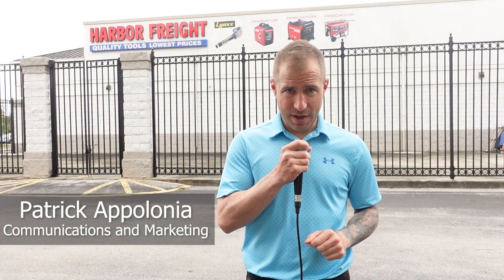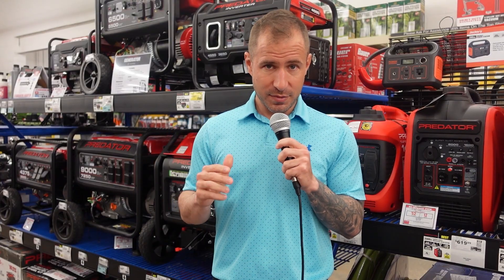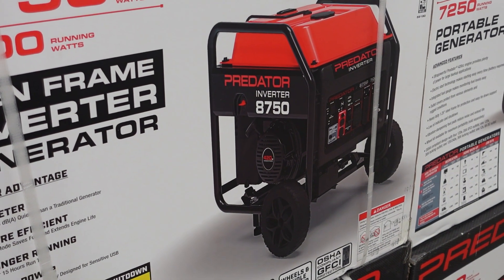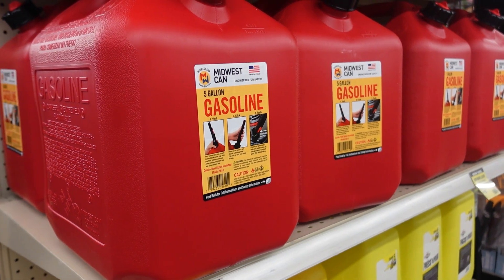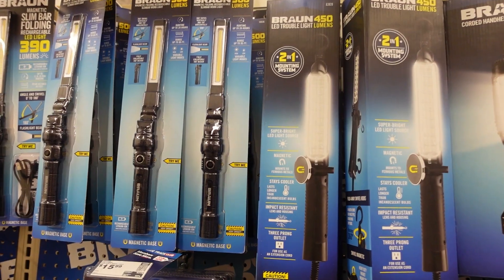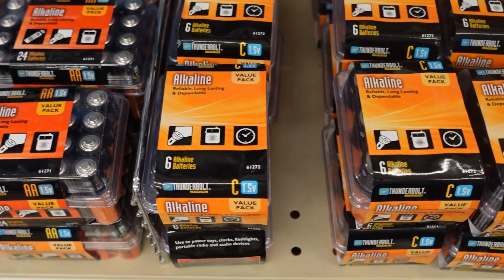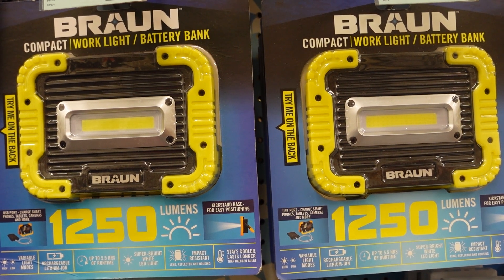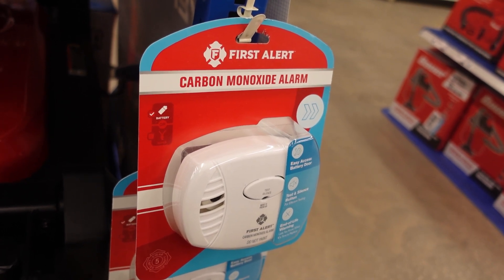Hurricane Season 2023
Hurricane Season starts tomorrow and now is the best time to get prepared, during the State of Florida Emergency Preparedness Sales Tax Holiday.

Now through June 9, enjoy tax free purchases made within the state of Florida on key storm preparation items and household essentials so that you and your family can be prepared to weather the storm this season. For a full list of exempt items and details,